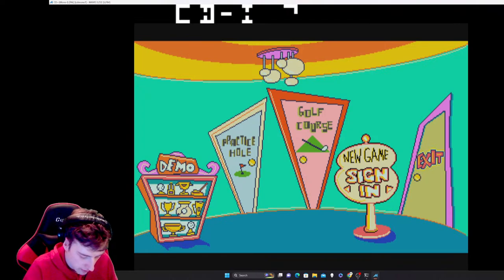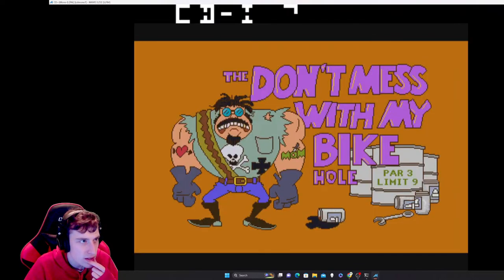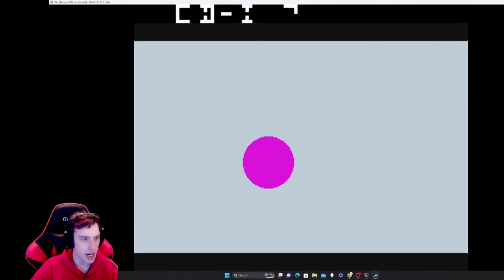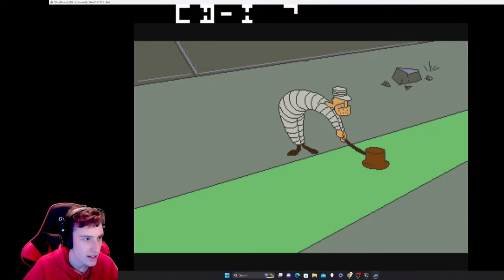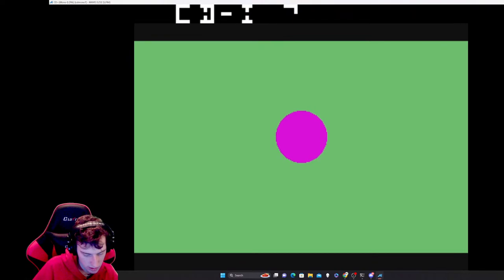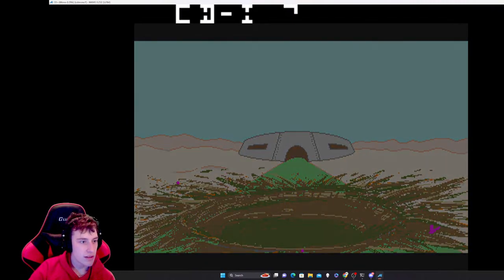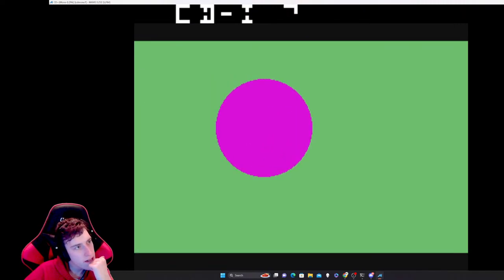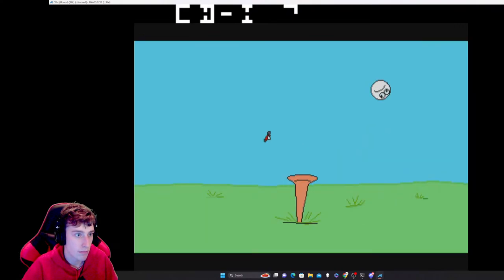The Wacky World of Miniature Golf with Eugene Levy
Playing The Wacky World of Miniature Golf with Eugene Levy for the Phillips CDi. Watch me struggle.